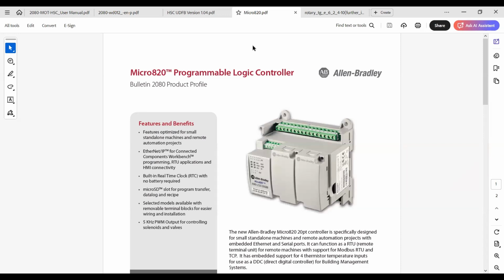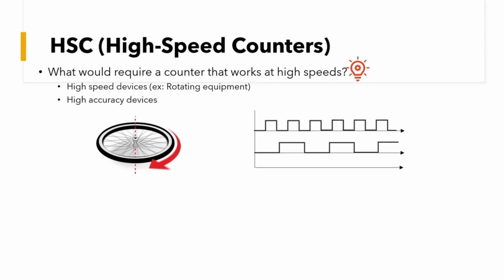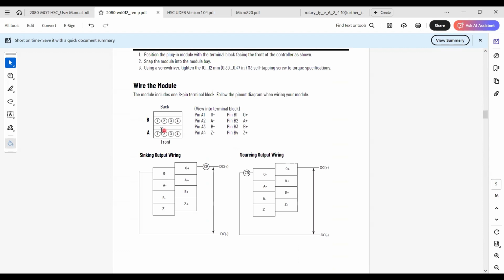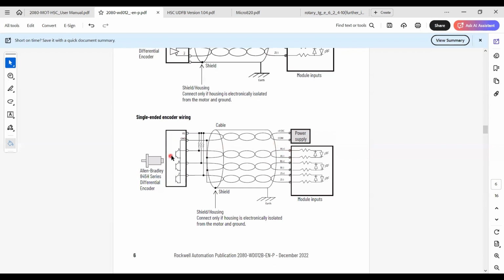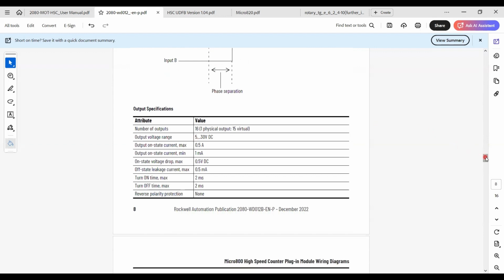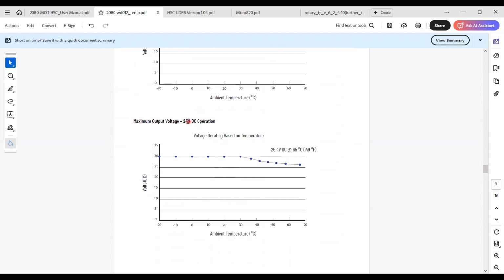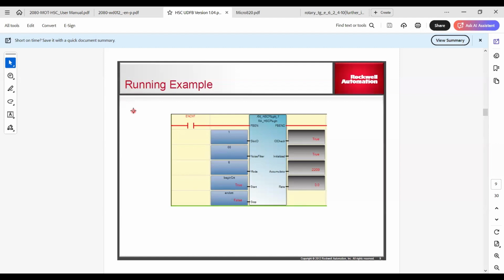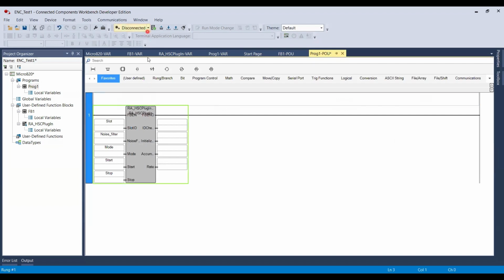High Speed Counter